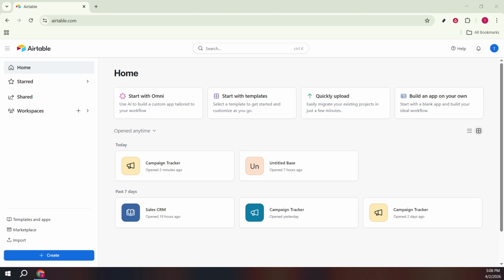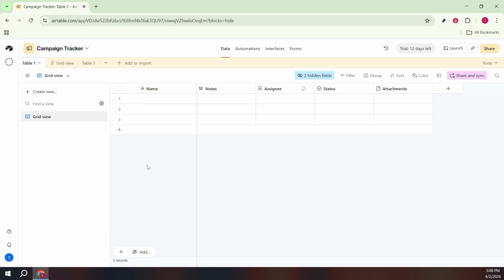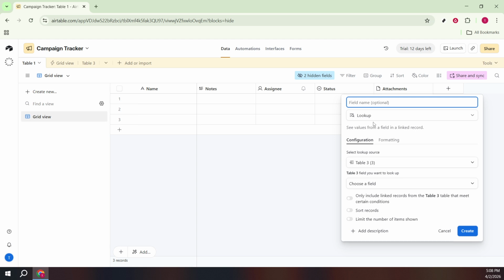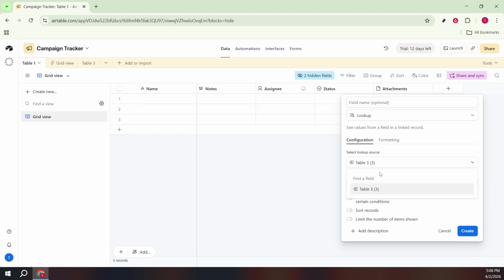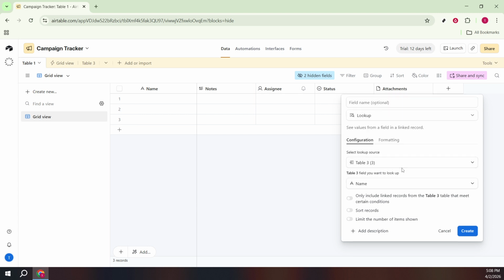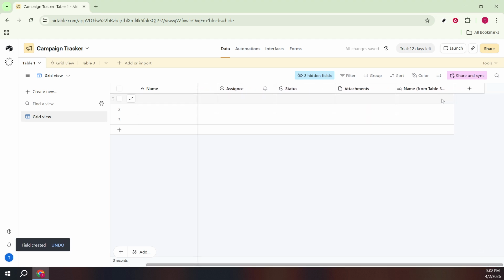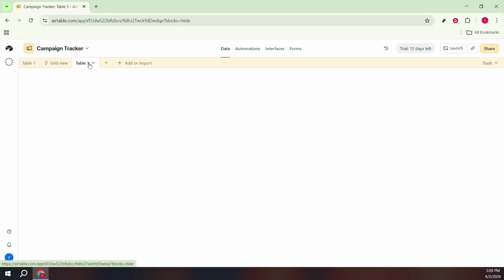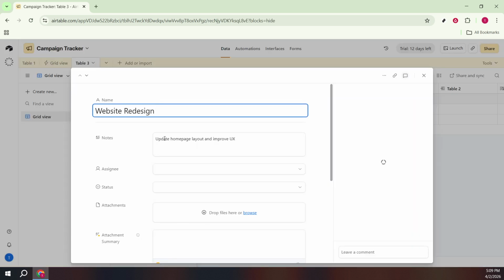How To Use The Lookup Field In Airtable [2026 Guide]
How To Use The Lookup Field In Airtable